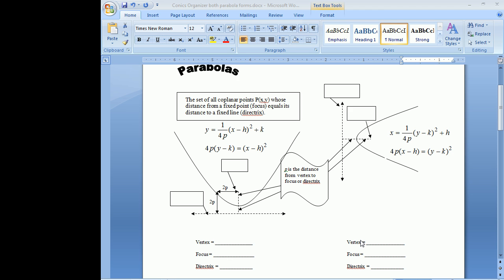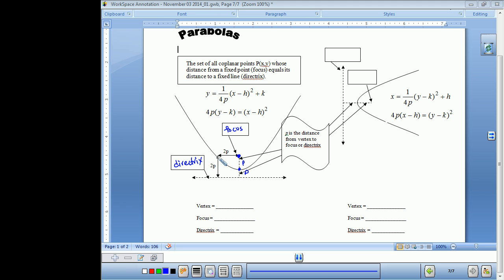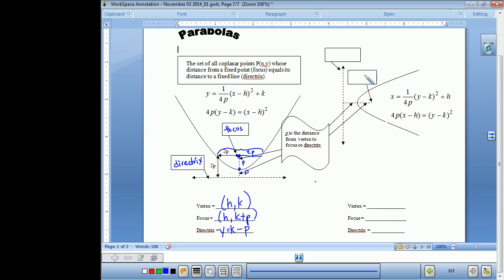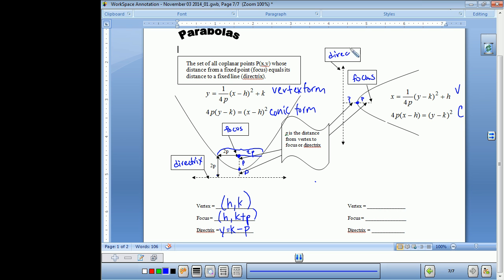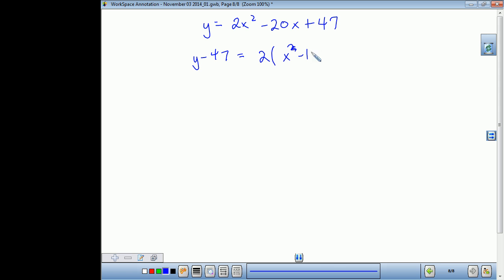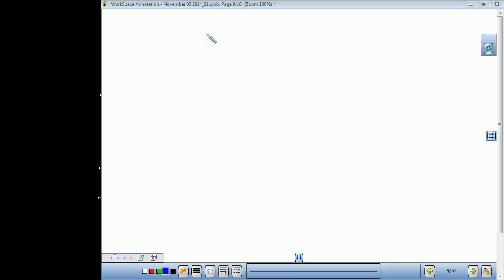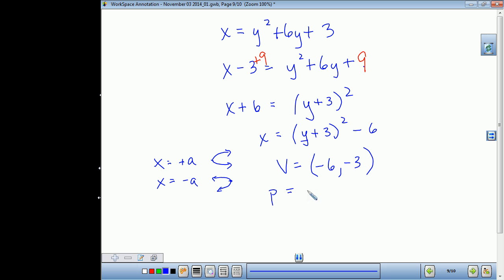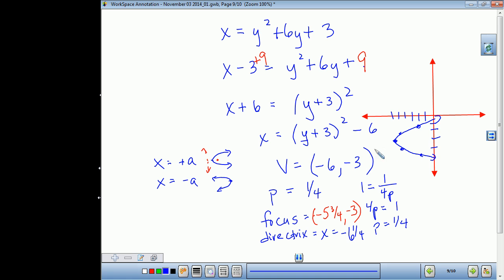Parabola x= and Completing Square